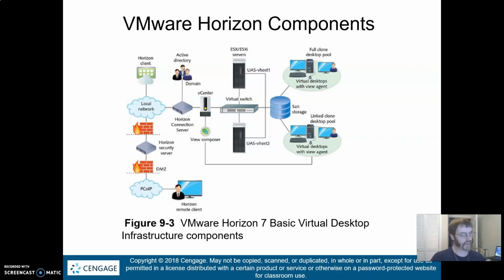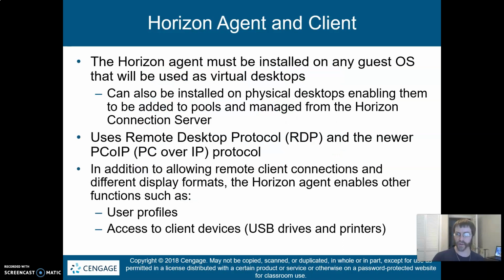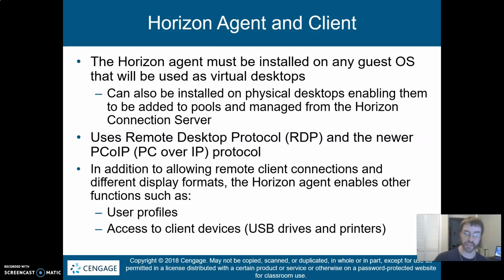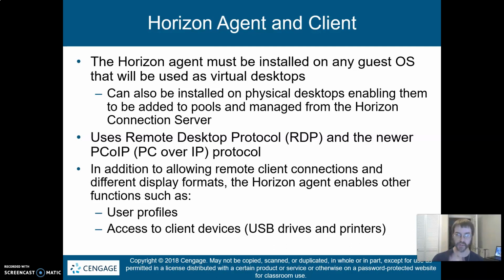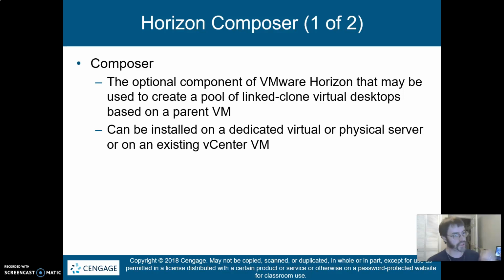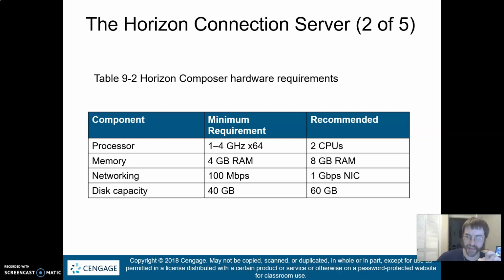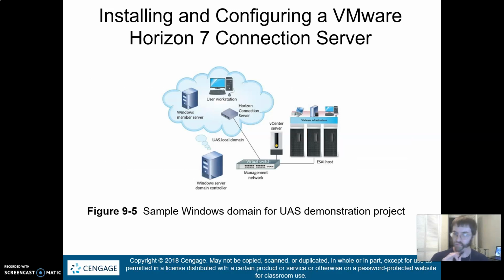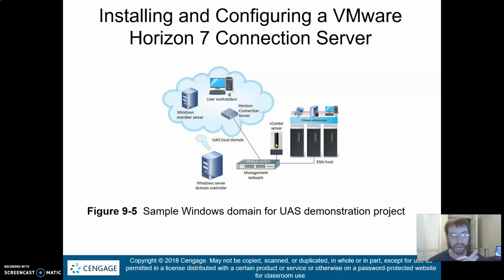Virtualization Chapter 9: Horizons Agent and Composer, Installation and Configuration